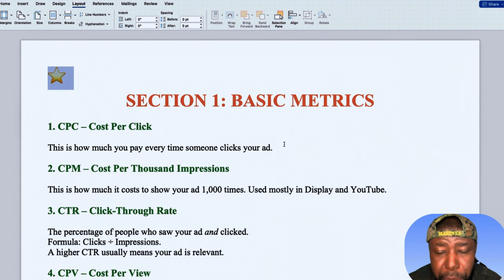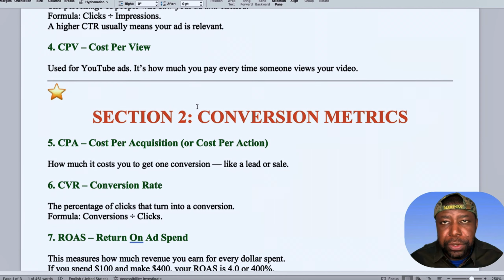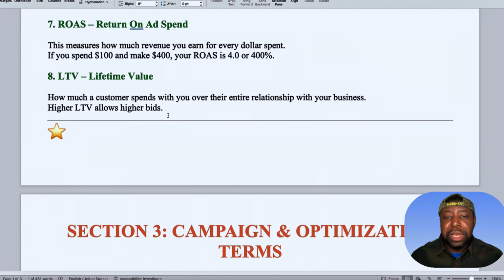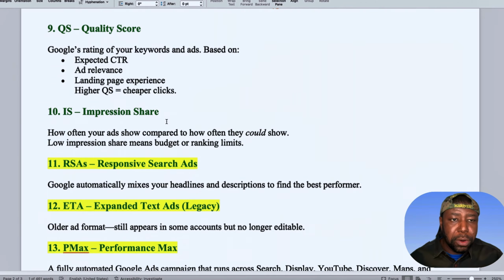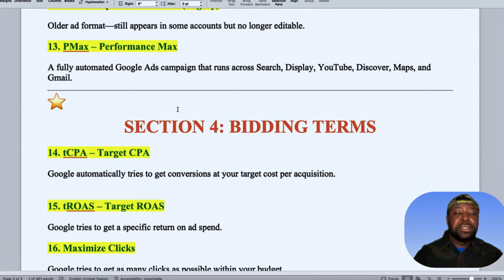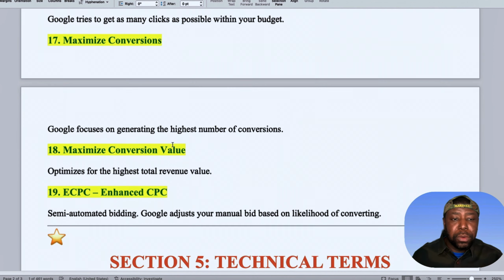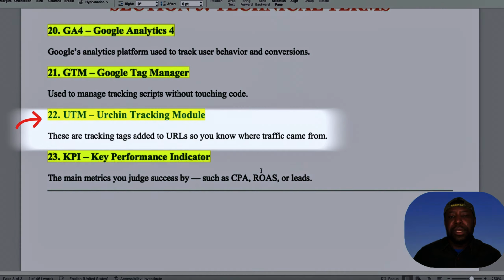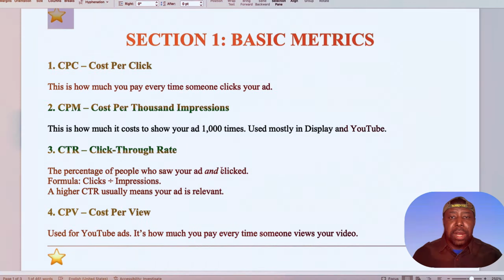23 Google Ads Acronyms You MUST Know (Beginner to Pro Guide!)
Unlock the language of Google Ads!
In this video, I break down the most important Google Ads acronyms every advertiser, business owner, and marketer needs to understand. If you’re running campaigns—or planning to—this will save you time, money, and confusion.

🔍 What you’ll learn:
✔ CPC, CPA, CPM, CTR
✔ ROAS, QS, GCLID, CVR
✔ Impressions vs Impression Share
✔ RSAs, Shopping Ads, GA4, Smart Bidding & more
✔ How these metrics impact your campaign performance
✔ How to analyze and improve your Google Ads results

Whether you’re a beginner or improving your skills, these acronyms will help you run smarter, more profitable campaigns.

📦 Get access to 900+ ready-to-sell digital products with full resell rights

No experience needed. Just follow this step-by-step guide to start selling digital products and building a profitable online business!

Welcome back! In this video, we're talking about Google Ads acronyms, which can be confusing for many people. Understanding these marketing acronyms will help you make better decisions and improve your digital marketing efforts.

I break down important Google Ads terms like CPA, CPM, and ROAS, explaining them vividly and simply. Mastering these digital marketing metrics is crucial for optimizing your campaigns and achieving better results.